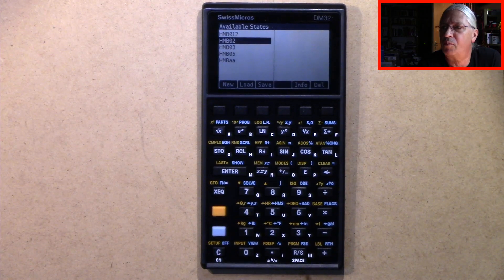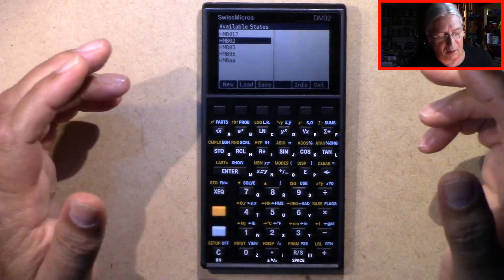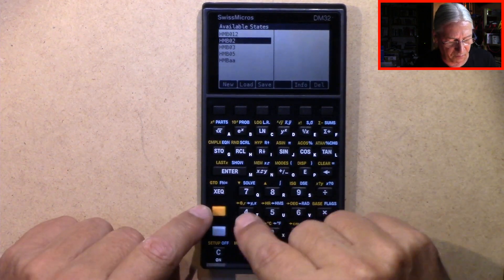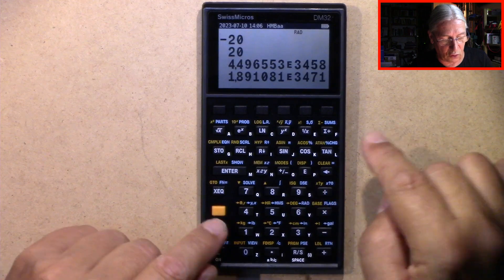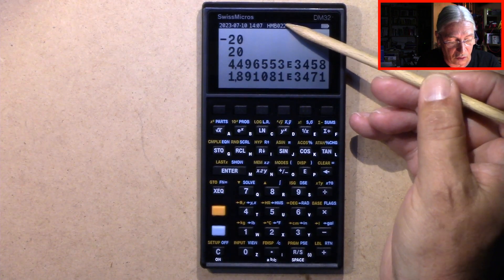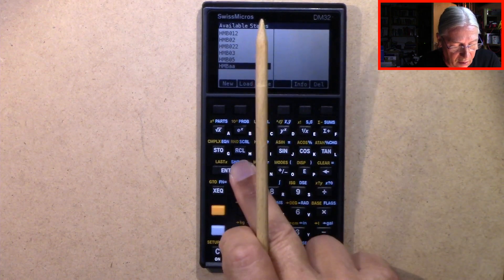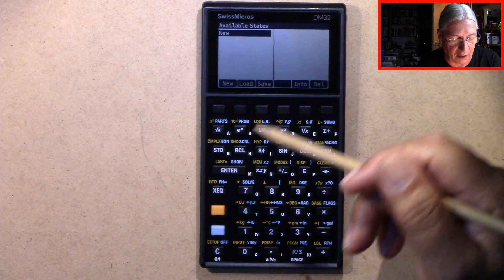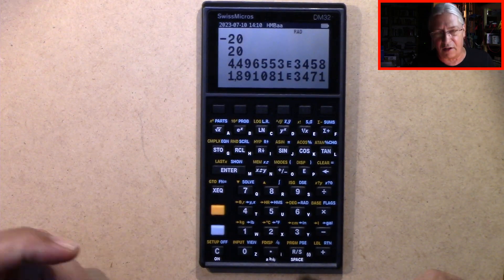SwissMicros DM32: The Concept Of States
In this video I feature the concept of states and how they are connected to the statefiles. That's a quite impressing possibility to overcome certain limitations of the basic calculator which e. g. can only have 26 different labels in a program. If you have several big programs which collide with respect to resources, just put them in different states. Amazing!